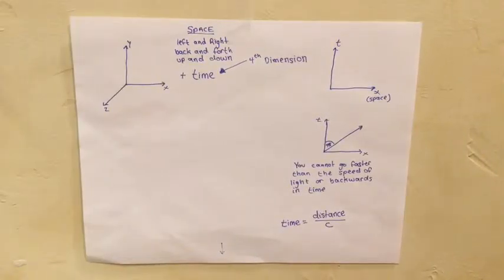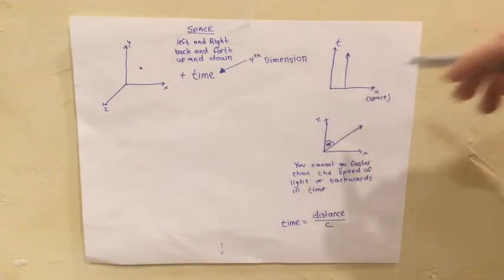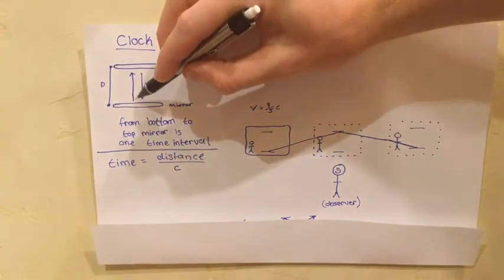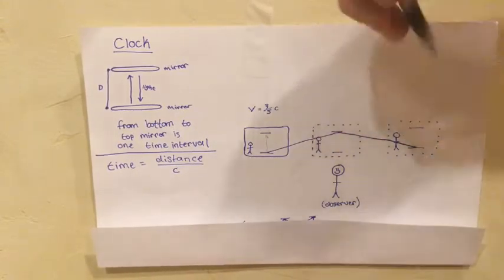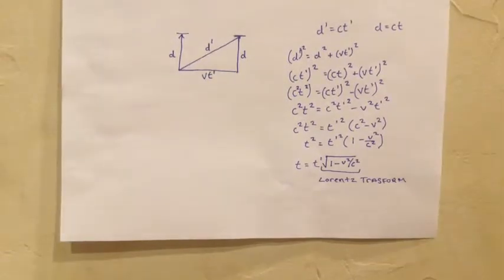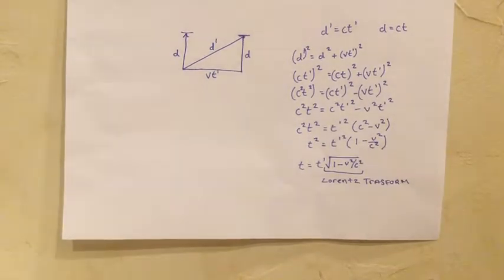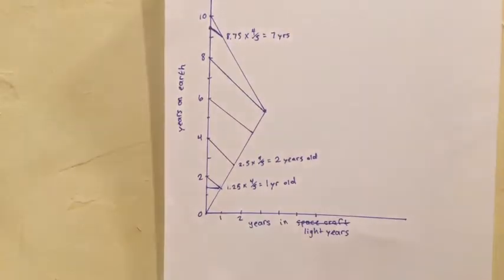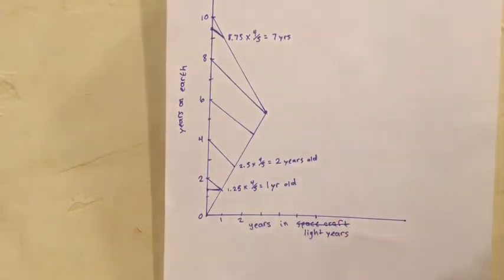Physics Relativity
Mr. Rice physics video